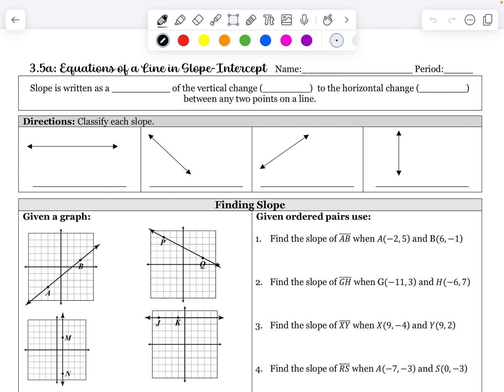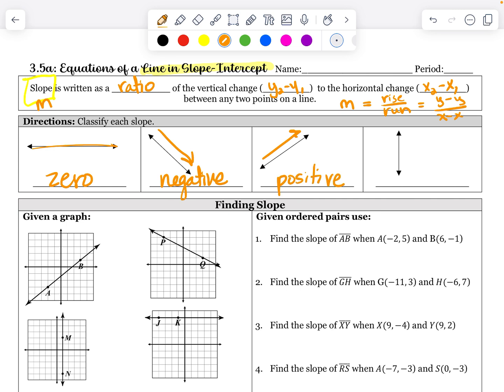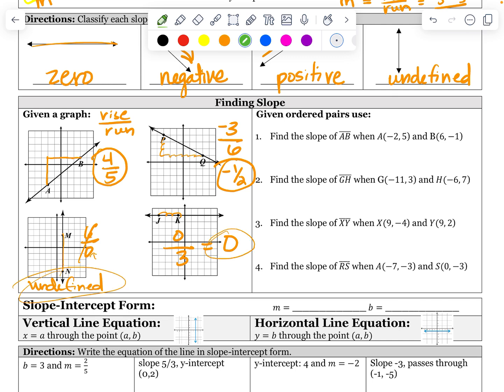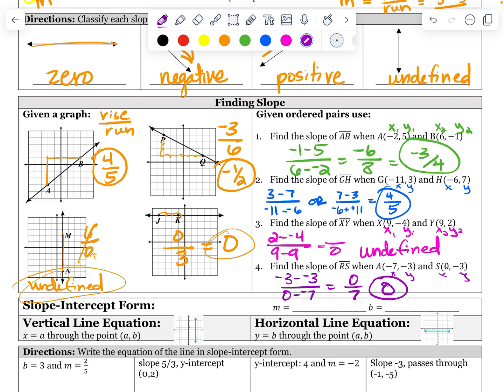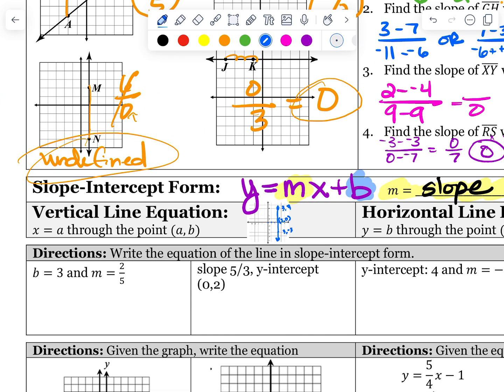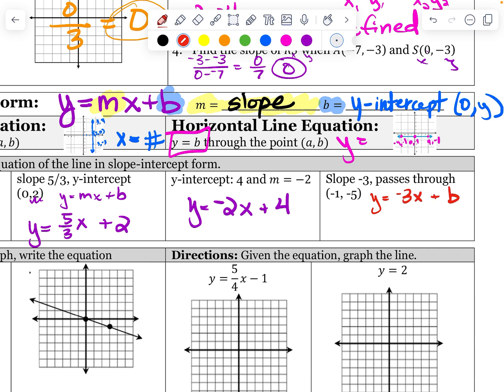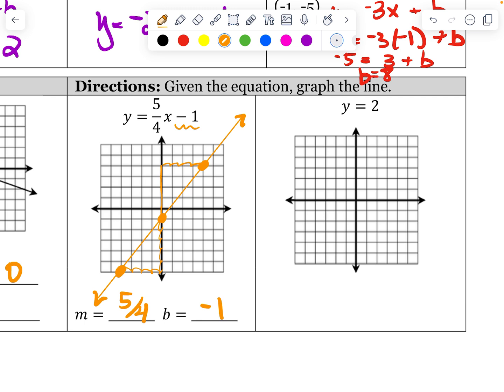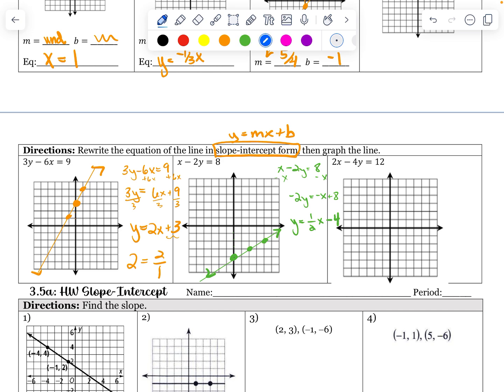3.5A Slope-intercept Form